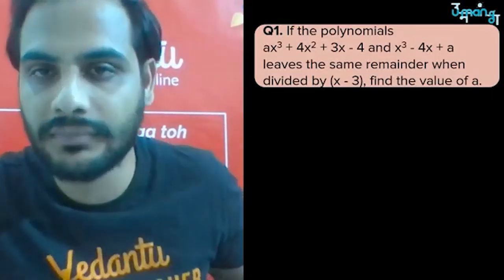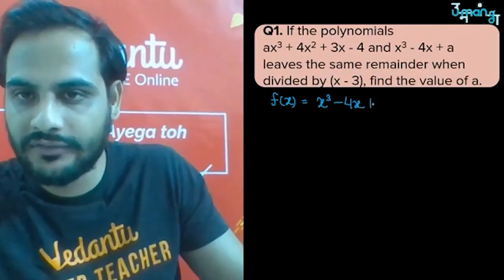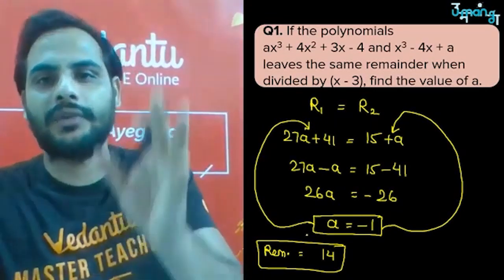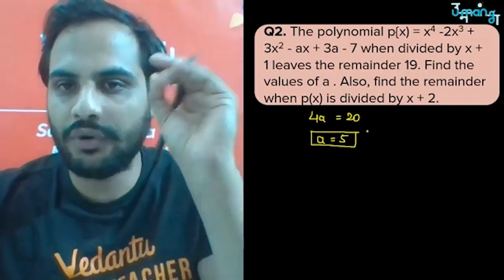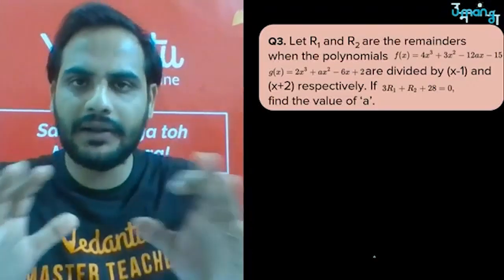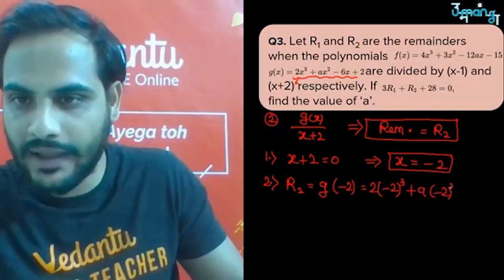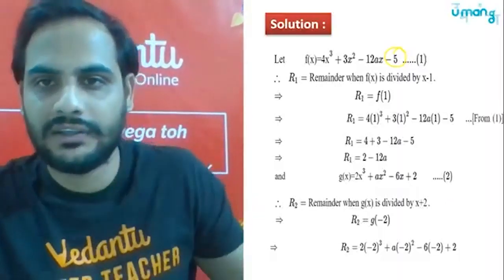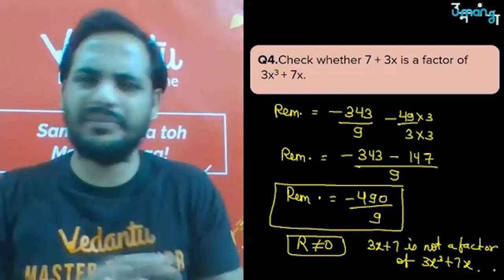Polynomials L3 | Zeroes of a Polynomial and Remainder Theorem 2 | CBSE Class 9 Maths | Umang Vedantu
Polynomials - Zeroes of a Polynomial and Remainder Theorem | CBSE Class 9 Maths Chapter 2 NCERT Solutions | Umang 2020 Vedantu Class 9 and 10. In today's session, Master Teacher Gopal Sir takes you through the Polynomials Class 9 NCERT - Zeroes of a Polynomial and Remainder Theorem Umang 2020, as it is one of the most important and scoring topics in Maths, CBSE Class 9 of NCERT Maths Books. Gopal Sir enlightens you with CBSE Class 9 exam preparation strategy for Maths with in-depth explanations and how to revise crucial topics. This session will mainly be around the Polynomial Questions and Answers with proper Explanation. In today's class, Gopal Sir will talk about the topic and share some preparation tips on how to score more marks in CBSE Class 9 Maths Exam.